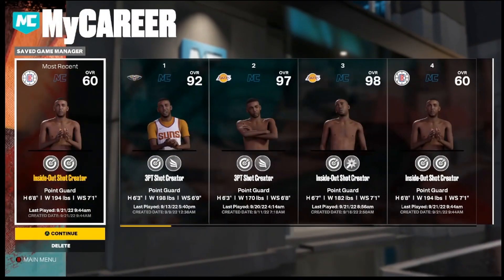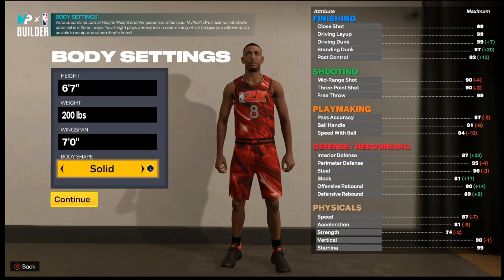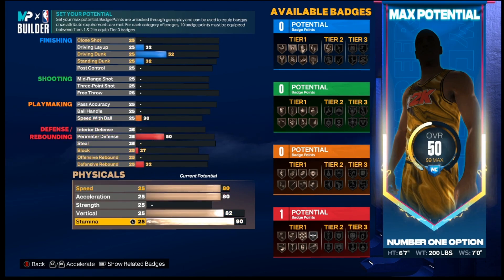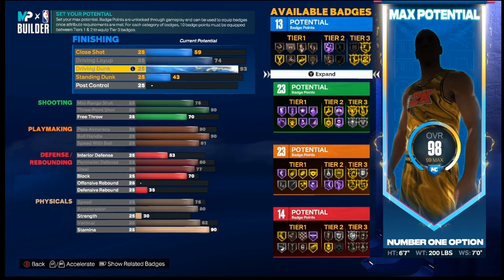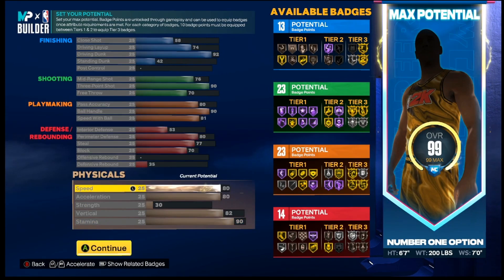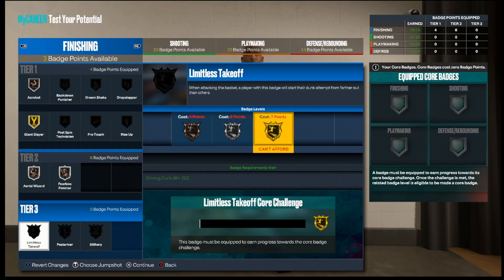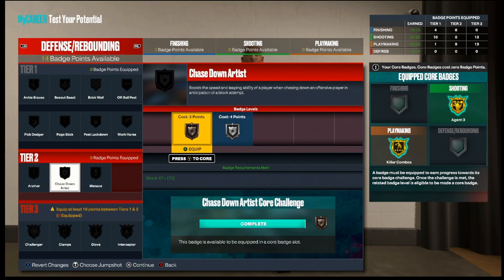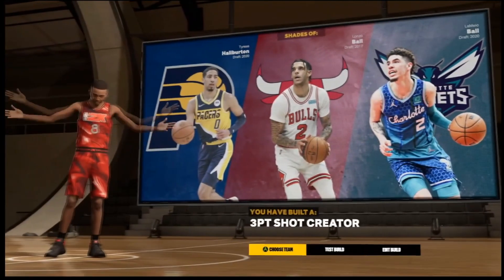NBA 2K23 | BEST 6,7 ISO GUARD BUILD | ELITE CONTACT DUNKS | 90 THREE BALL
NBA 2K21 NEIGHBORHOOD TRAILER! MASCOTS, JORDAN REC CENTER, NEIGHBORHOOD NEWS
WET JUMPSHOT FOR STRETCH BIG IN REAL LIFE, NEIGHBORHOOD IN REAL LIFE NBA2K21, 96 OVERALL REACTION NBA2K21, 97 OVERALL REACTION NBA2K21, 98 OVERALL REACTION NBA2K21, 99 OVERALL REACTION NBA2K21, FIRST 99 OVERALL NBA2K21 POSTHOOKS HOPSHOT BESTNBA2k21BUILD #